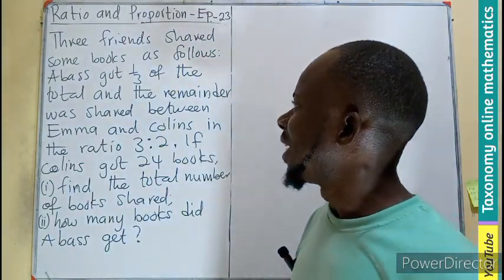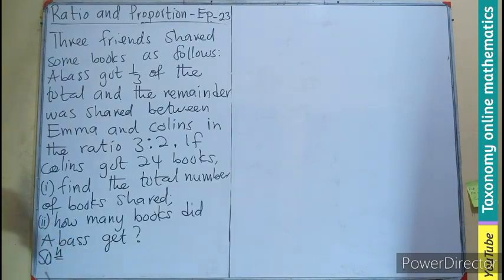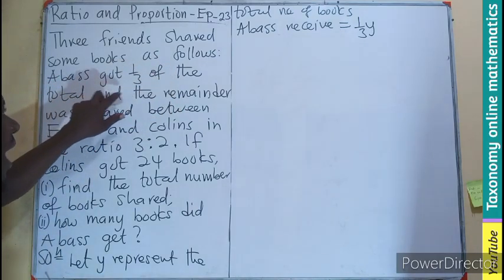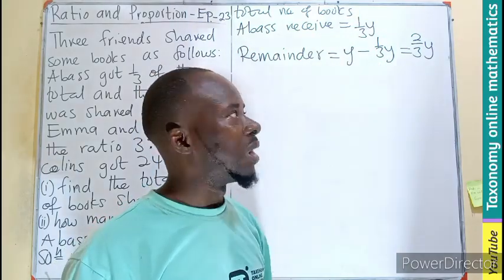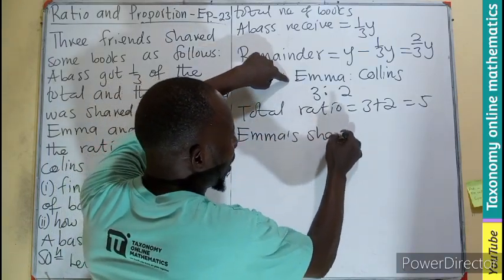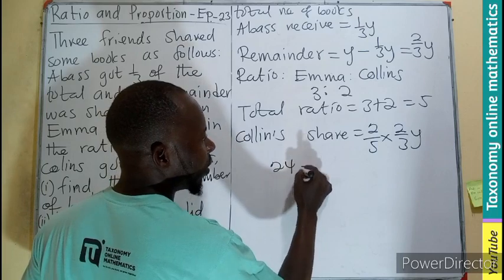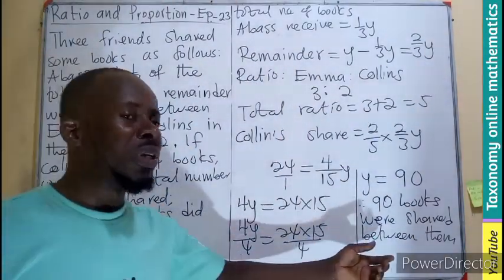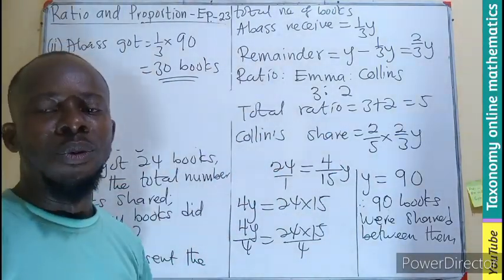Episode 23 || Ratio and proportion || How to find a quantity that is shared when given the ratio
How to find the total quantity to be shared when the values of the rat is are given